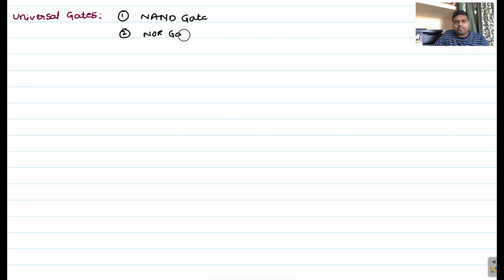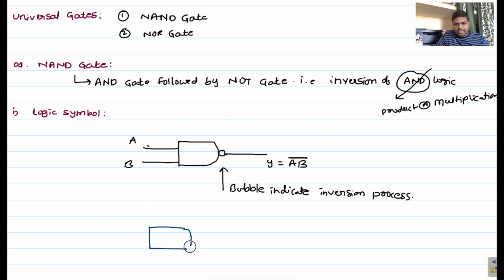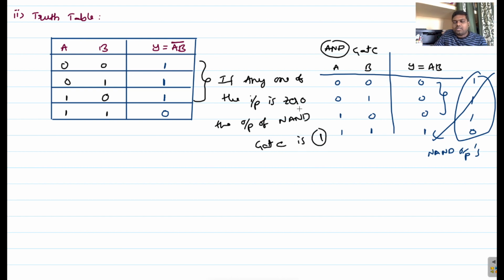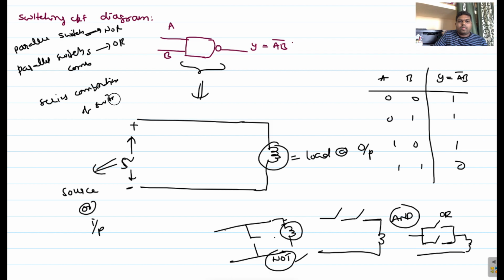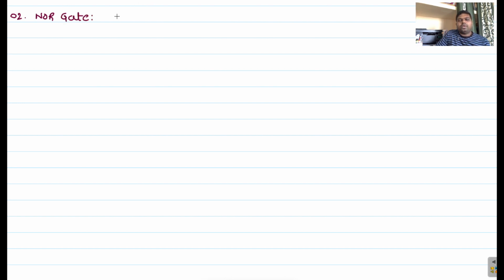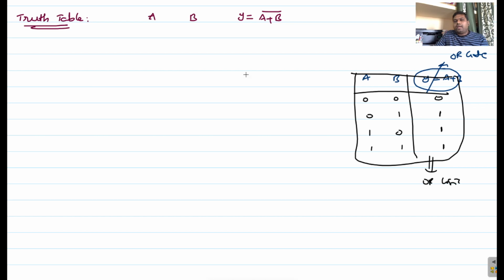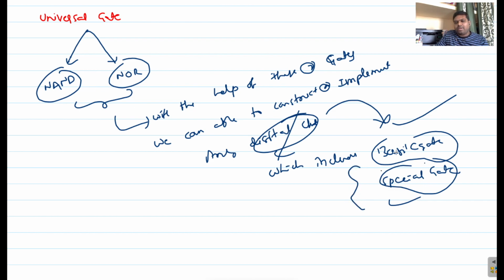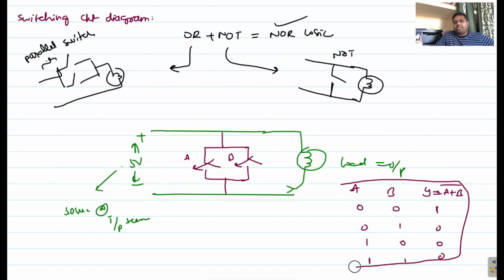Universal Gates (NAND, NOR)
Logic Gates: Universal Gates (NAND, NOR)